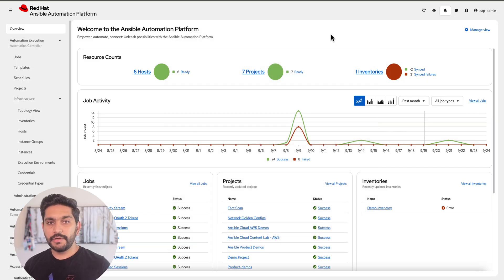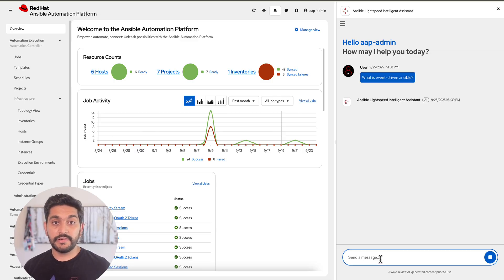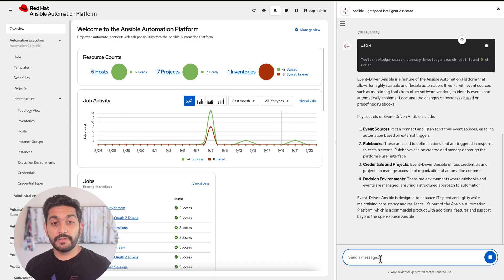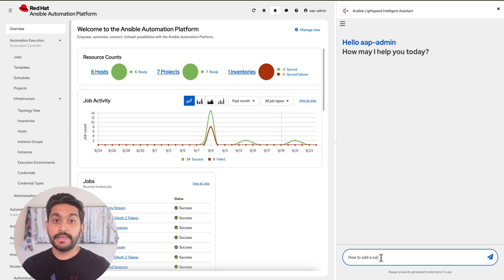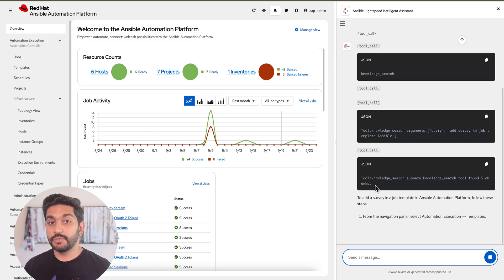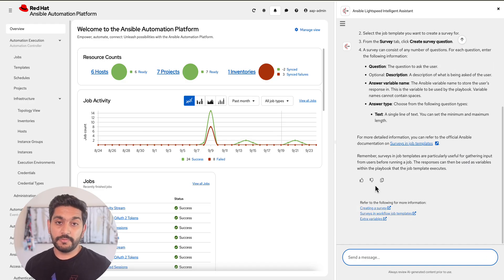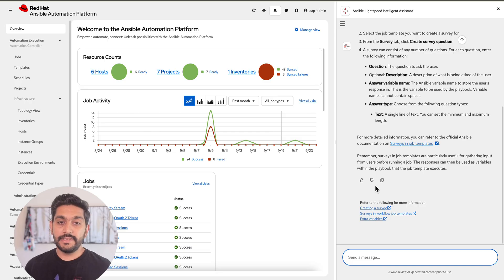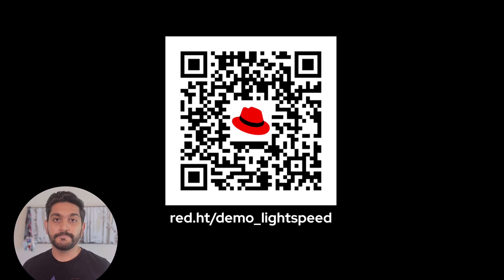AAP 2.6: Introducing the Ansible Lightspeed intelligent assistant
Say goodbye to context switching and hello to instant, intelligent support—right where you work. Red Hat Ansible Automation Platform 2.6 now features the Ansible Lightspeed intelligent assistant built directly into the UI, giving you AI-powered guidance for troubleshooting, onboarding, and daily operations.

In this video, see how the chat assistant helps you
 ✅ Onboard teams faster with trusted answers embedded directly in the Ansible UI—no more tab juggling or searching through docs
✅ Simplify platform administration by instantly accessing expert guidance from Red Hat documentation and resources
✅ Build skills and expertise across your entire team with real-time insights that accelerate learning and productivity
P
owered by generative AI with flexible connectivity to Red Hat AI and third-party models, this integrated assistant delivers validated resources and on-the-fly support exactly when you need it.
Ready to work smarter? Watch now to see Ansible Lightspeed in action!

To learn more about everything you'll find in AAP 2.6,